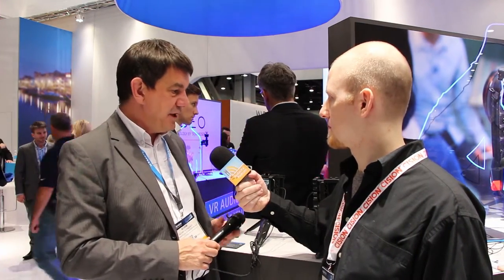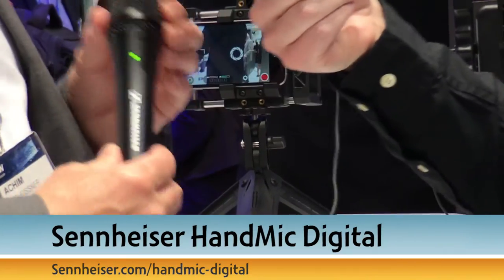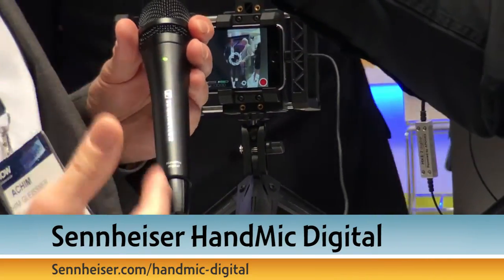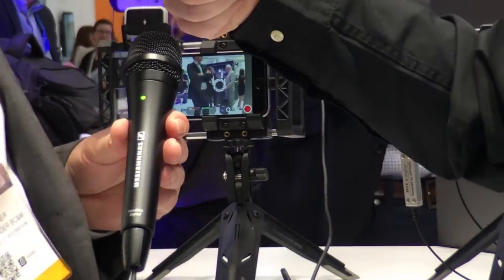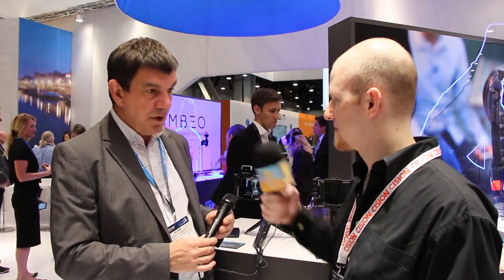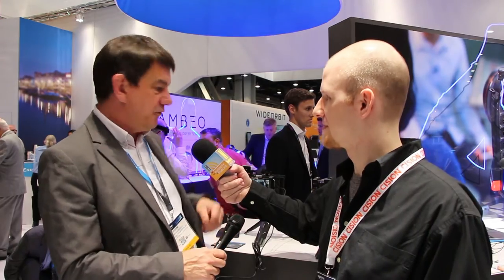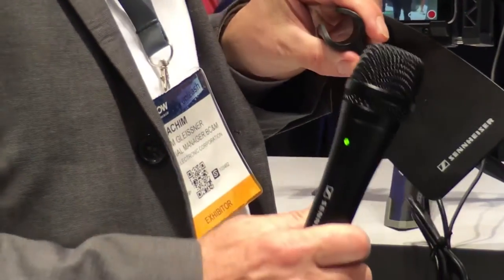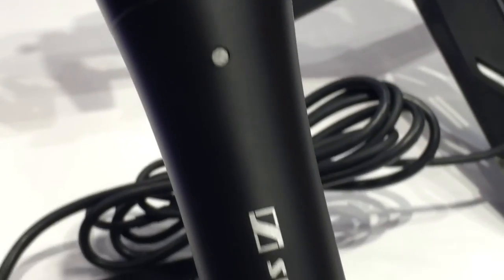Sennheiser HandMic Digital Dynamic Microphone Connects to iOS via Lightning Port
Record quality audio outside your studio with Sennheiser's new HandMic Digital. This microphone plugs directly into your iOS device's Lightning port. This microphone can be used for podcasting, video recording, or live-streaming wherever you can take your iOS device (iPhone, iPod Touch, iPad).

The HandMic Digital is among the latest Sennheiser products in collaboration with Apogee. Connecting the HandMic Digital via Lightning port produces better audio quality than a device's 3.5 mm TRRS connector. The Lightning connection allows the gain and processing to be handled by the external device instead of limited to iOS's internal hardware audio processor.

The design is based on the [easyazon_link identifier="B00006I5R7" locale="US" tag="theaudacitytopodcast-20"]Sennheiser E835[/easyazon_link]. HandMic Digital features built-in wind reduction for outdoor use, as well as internal shock mounting for handheld use. The HandMic Digital can also connect to any PC via the included USB cable.

If you prefer studio use, the HandMic Digital also includes a standard microphone clamp and desktop stand.

The HandMic Digital works best with Apogee MetaRecorder, but it is compatible with any other audio or video app that accepts a Lightning-connected audio devices (such as FiLMiC Pro, Periscope, and much more).

The Sennheiser HandMic Digital is will be available in summer, 2016, and will retail for under $300.

MicJ 044 lav mic
Heil PR40 mic
Heil PL2T mic boom arm
Heil PRSM-B mic shock mount
Behringer X1832USB mixer
Behringer MDX4600 compressor/limiter/gate
Fancierstudio lighting kit
Zoom H4n recorder
Canon T4i/T5i
Logitech C920 webcam
Sigma 30 mm f/1.4 Art lens

Hire Daniel J. Lewis to help you launch or improve your podcast!

Daniel J. Lewis is an Internet entrepreneur, podcast consultant, creator of and host of several award-winning and award-nominated podcasts released by Noodle.mx Network Daniel can help you launch or improve your own podcast; provide one-on-one podcast consulting; or speak on podcasting, design, social media, and technology.